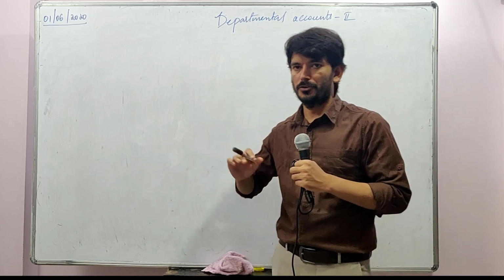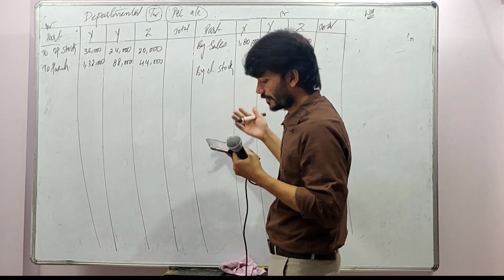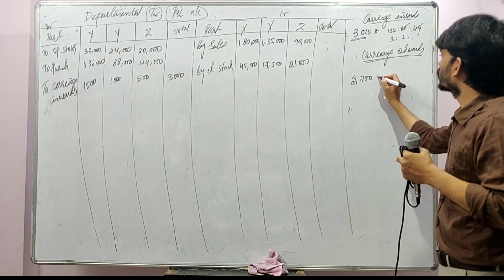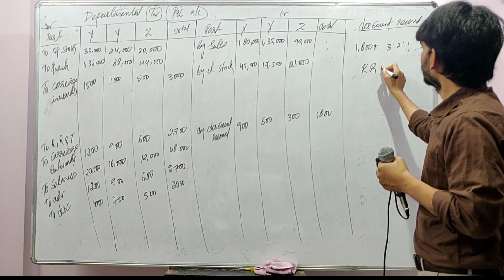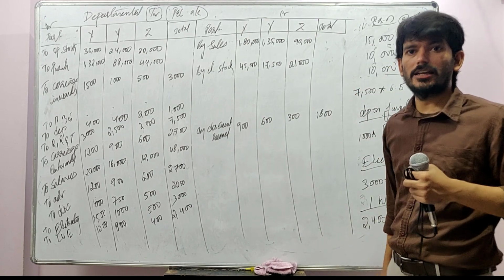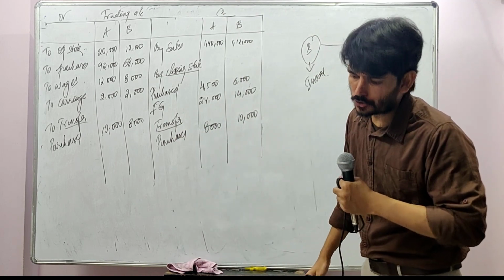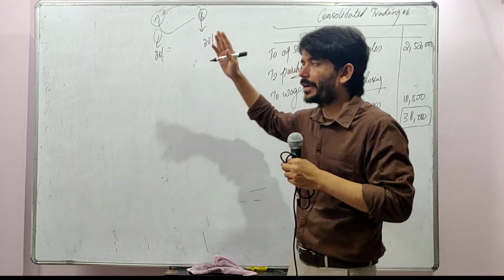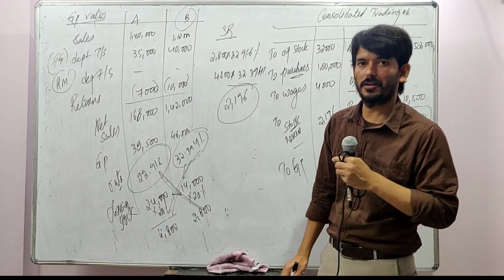English | Departmental Accounts | Problems | Part 2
Hello, in this video problems relating to departmental accounts have been solved from ICAI Inter accounts study material.